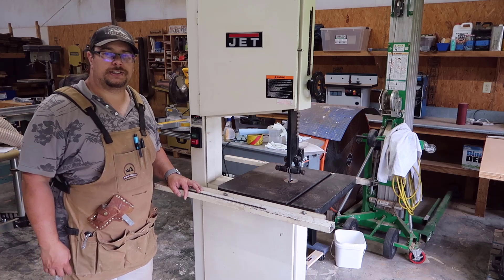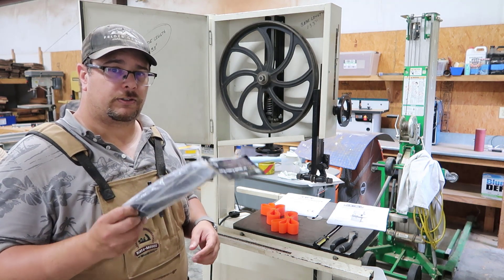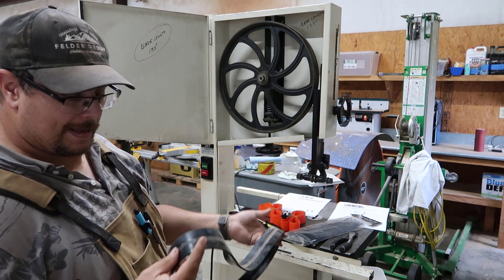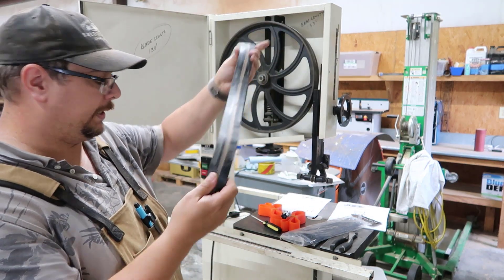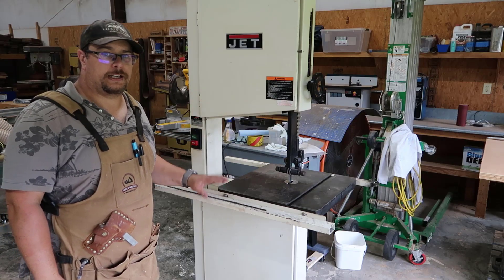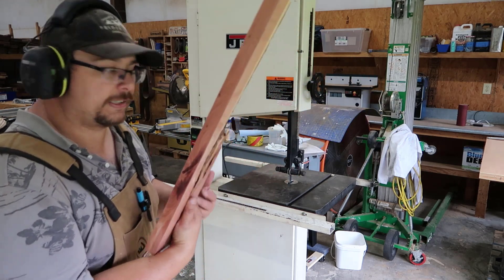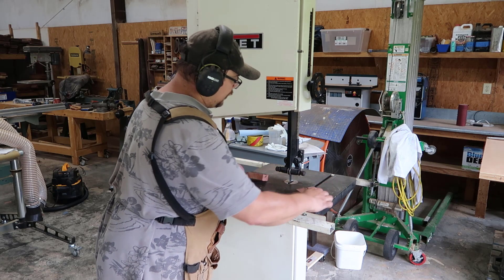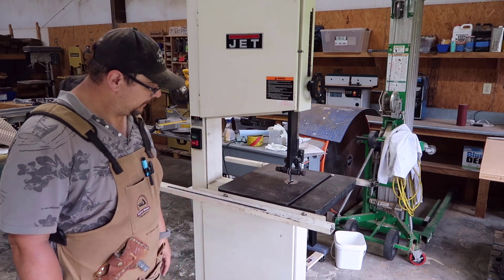JET 18" Bandsaw Tire Replacement and 1st Cut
Let's follow up on the latest Purchase: a JET 18" Woodworking Bandsaw.

How to Change Bandsaw Tires the Easy Way? With... Zip Ties!

Let do it together.